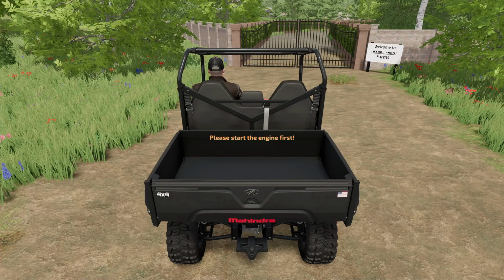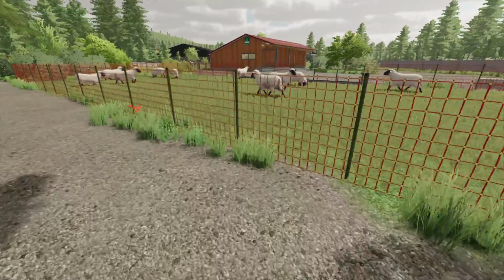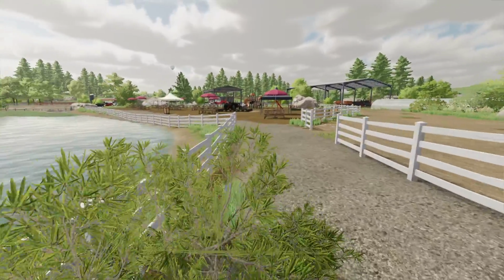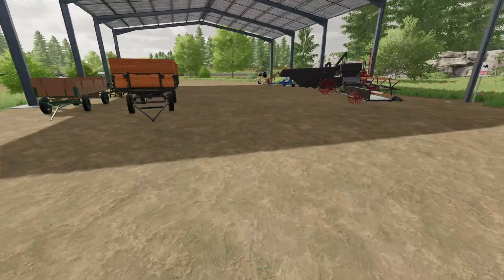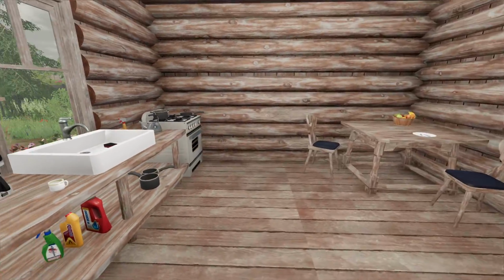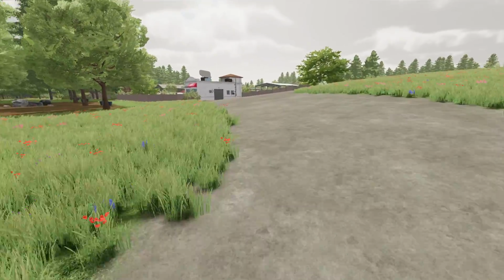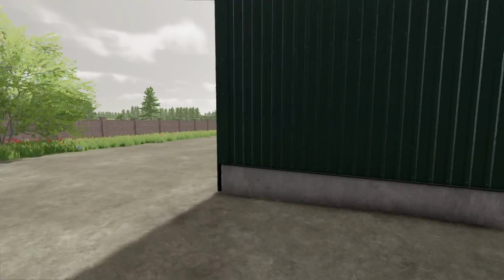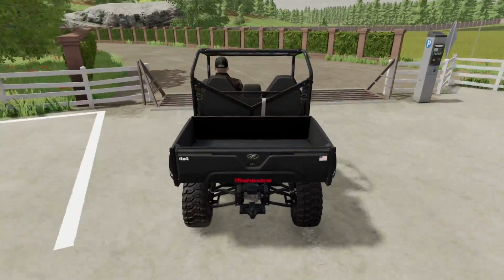FS22 My working vintage machines vintage museum and petting zoo,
Welcome to Babblings Vintage machines museum, petting zoo and farm.